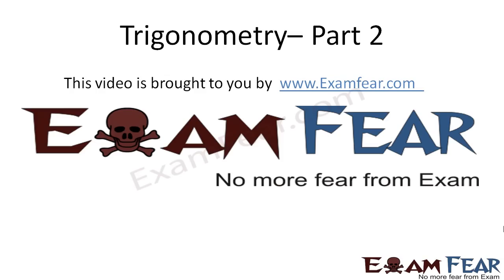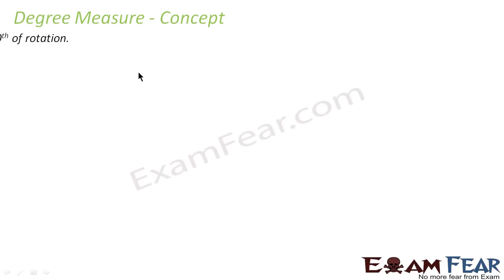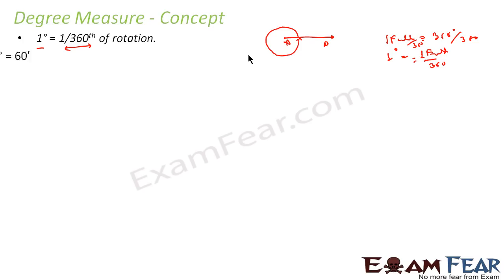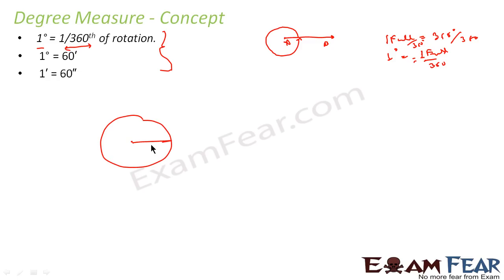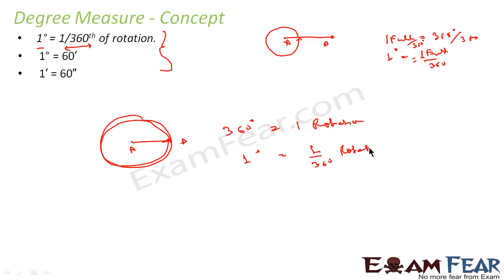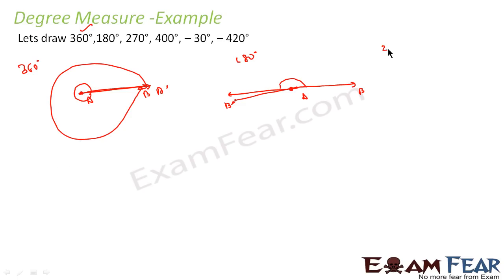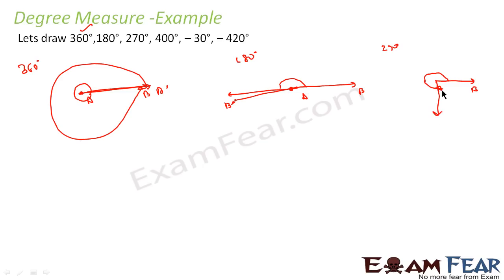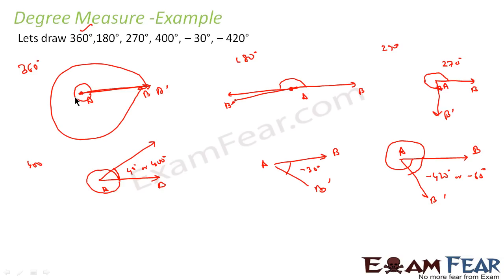Degree Measure| Trigonometry Class 11 | Trigonometric Functions #2 | CBSE Maths Chapter 3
CBSE Class 11 Trigonometric Functions | Trigonometry Class 11 | Trigonometry Formulas | Trigonometry Basics | Trigonometry Tricks | Degree Measure